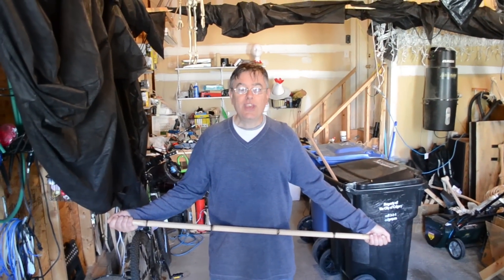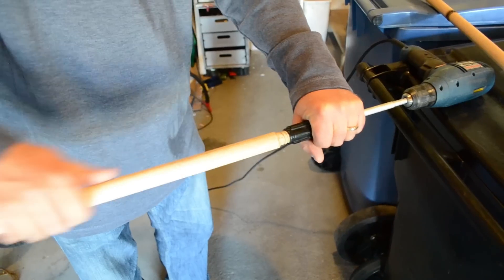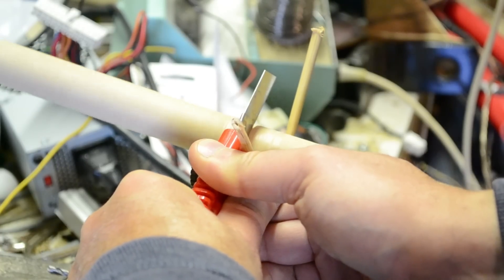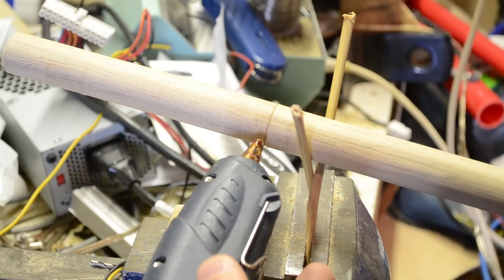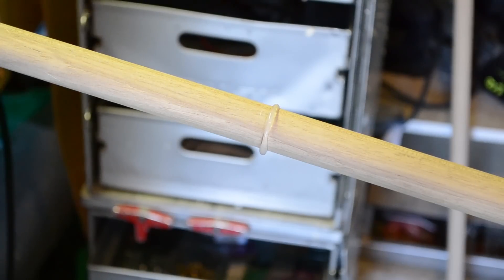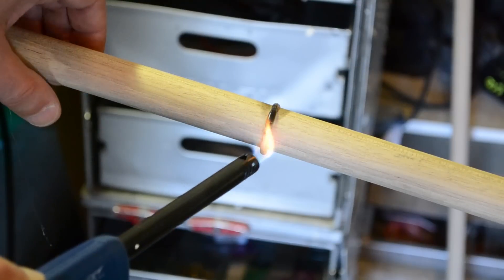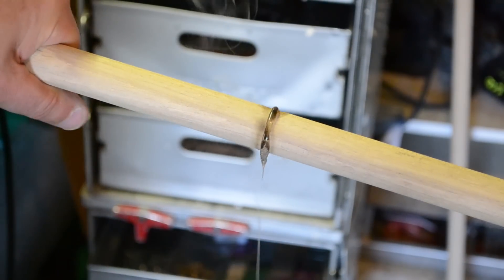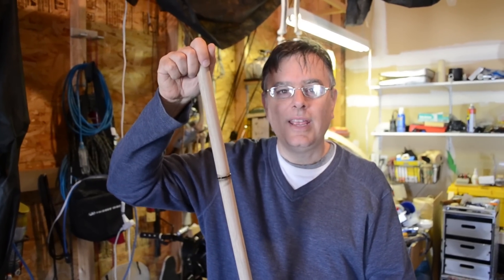Creepy Creations - Fake Bamboo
One of our props needed some bamboo, but we didn't have any... so we MADE some!  Here's how you can make some fake bamboo, too!  It's pretty easy